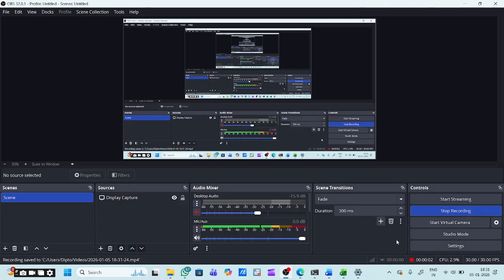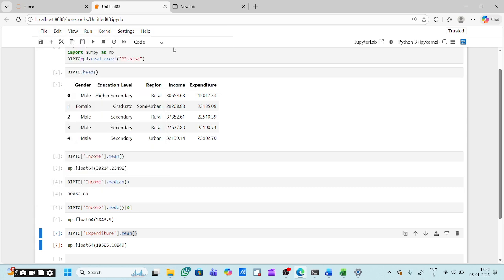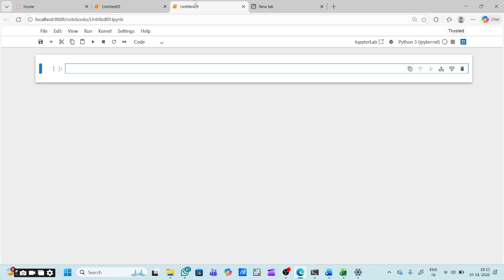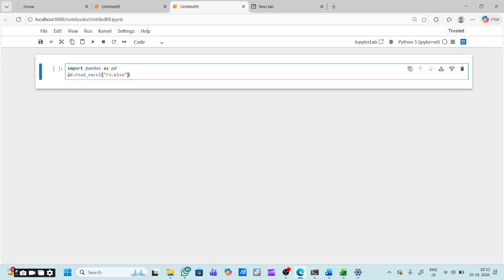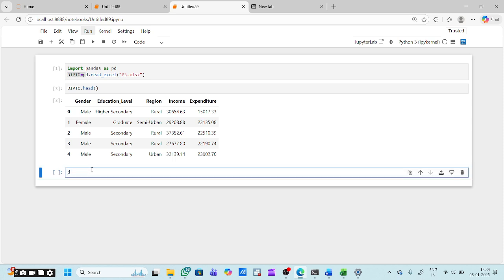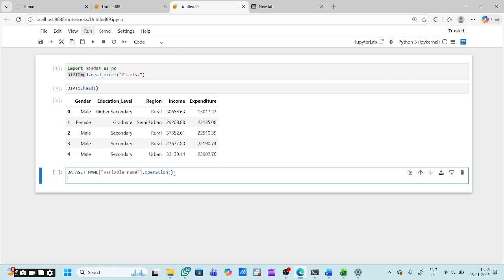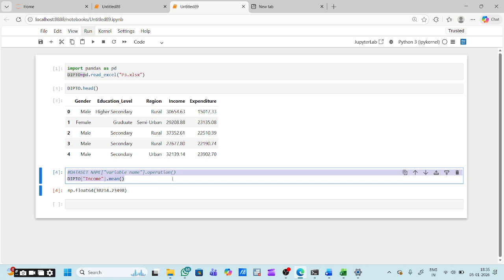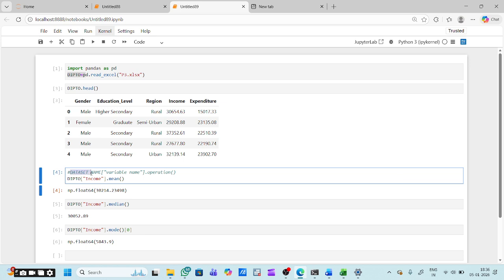MEAN, MEDIAN, AND MODE IN PYTHON